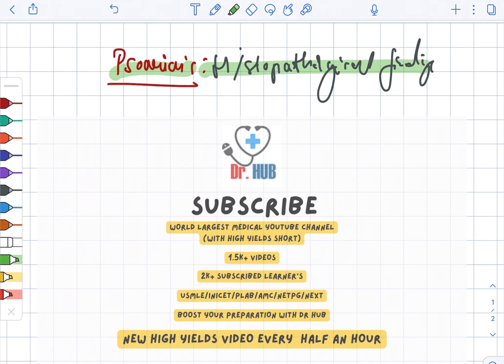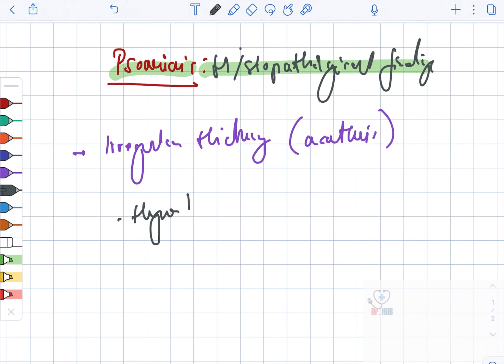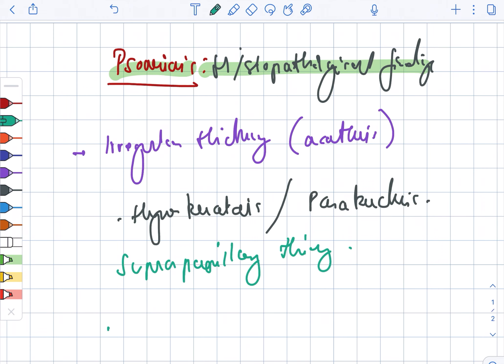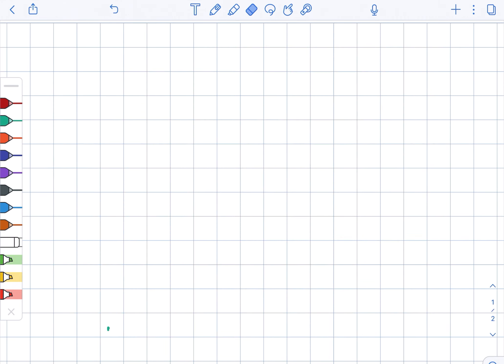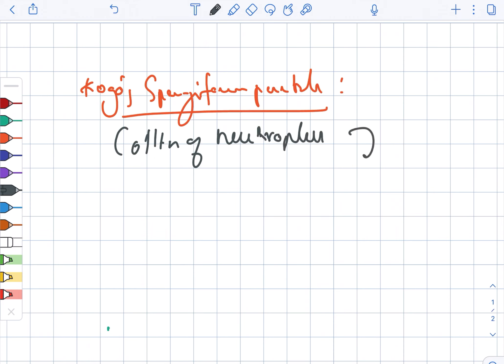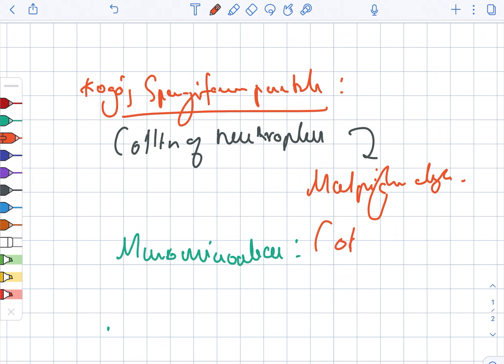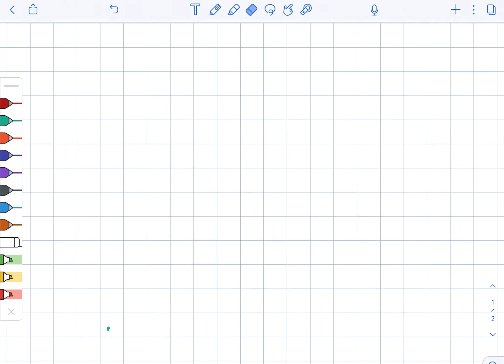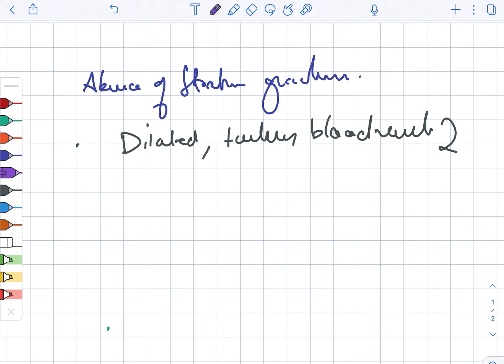Psoariasis - histopathological findings